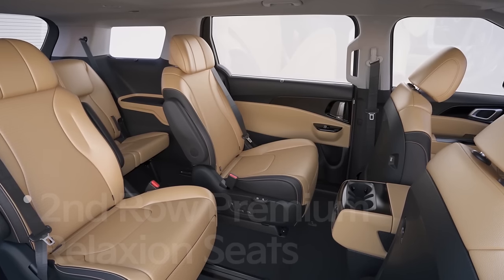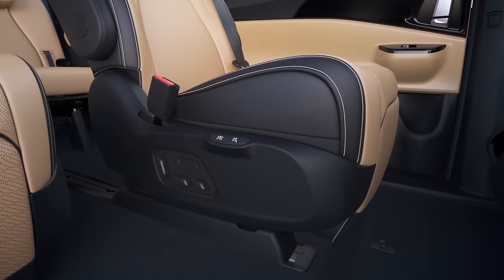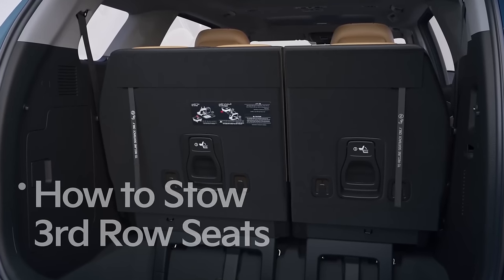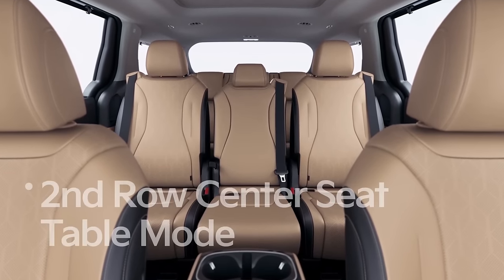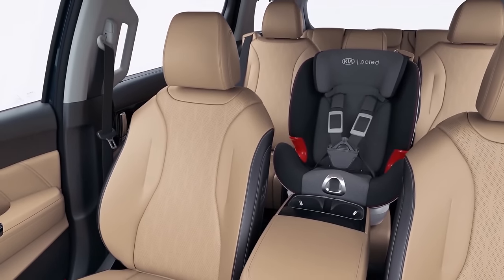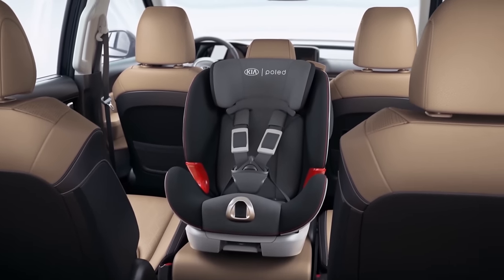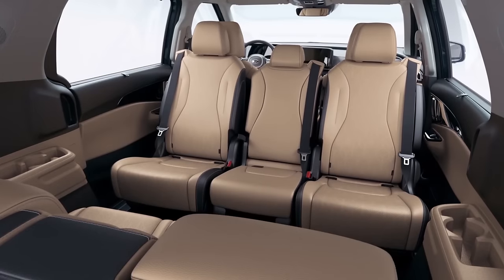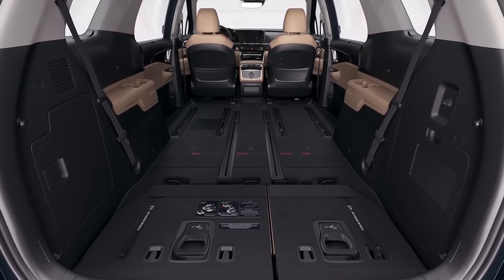Kia carnival Efficient Seating/Space Utilization (7 and 8 Seater)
Kia Sedona Minivan Could Be Renamed Carnival for 2022
Kia's minivan has always been called the Carnival globally but the Sedona in the U.S. market.
That may change with the new 2022 version, which will reportedly be called Carnival in America.
The 2022 Kia Carnival should go on sale on our shores by the end of the year.
It seems that the K5 (née Optima) won't be the only model in Kia's lineup to undergo a name change. Like that mid-size sedan, the Kia Sedona minivan may also adopt its global moniker, Carnival, when the redesigned model arrives in the U.S. for the 2022 model year. This is according to a NHTSA VIN decoder document posted on a Sedona forum. The Sedona nameplate has been on sale in the U.S. since the 2002 model year.
The document also shows a few key U.S. specifications that Kia has yet to confirm. The 2022 Kia Carnival will apparently offer LX, EX, and SX trim levels, and it will come standard with front-wheel drive and a 3.5-liter V-6 engine with 290 horsepower. The new fourth-generation van was revealed earlier this year with a far more modern design and a few SUV-esque styling cues such as prominent C-pillar trim and a reshaped center console inside.

We should hear more about the U.S. version of the Carnival/Sedona within the next few months, as we expect it to go on sale in America by the end of the year.